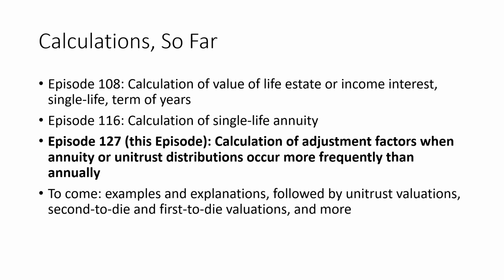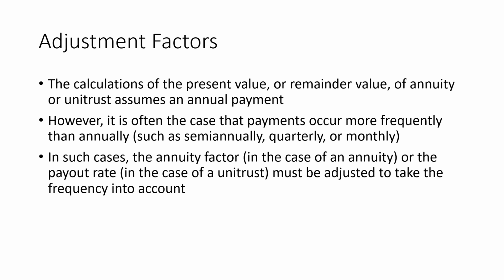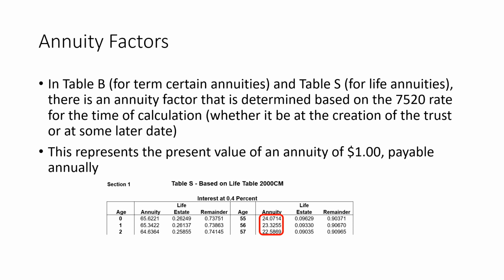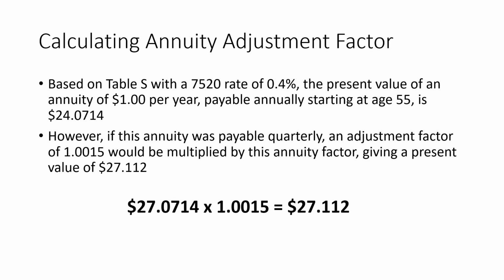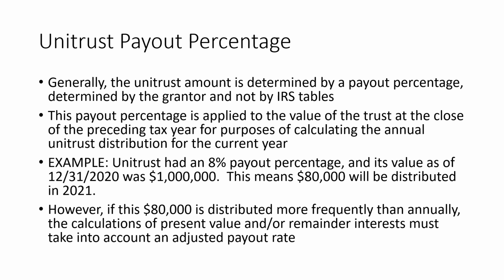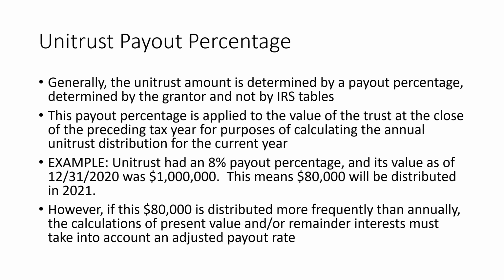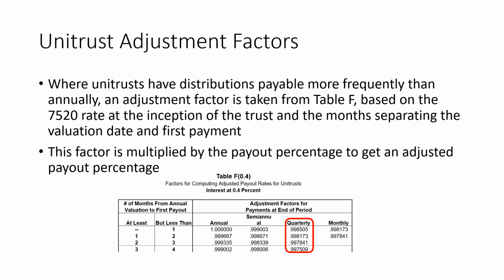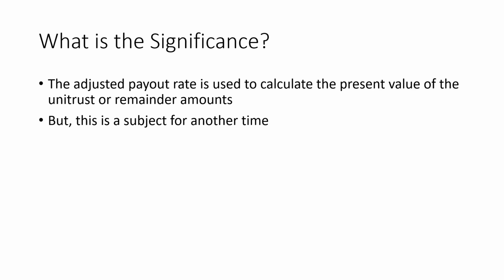Ten Minutes with Griffin, Episode 127: Estate Planning Calculations, Part III: Adjustment Factors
When calculating the present value of an annuity or unitrust interest, IRS tables assume that the payment of an annuity or unitrust amount will be received annually.  However, the IRS factors that are relevant to the present value calculation must be adjusted when the payment is received more frequently than annually.  In this presentation, we look at some of the factors which increase the present value of an annuity payable more frequently than annually and which decrease the payout percentage of a unitrust payable more frequently than annually.